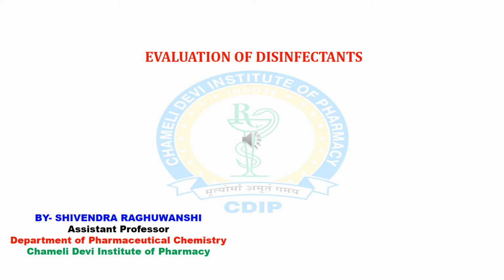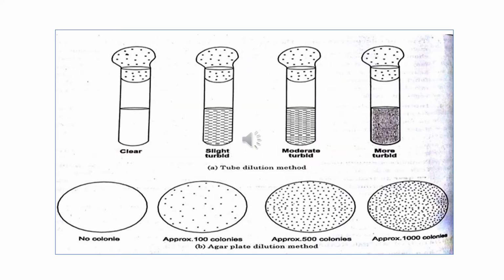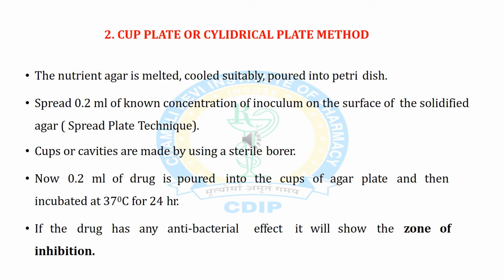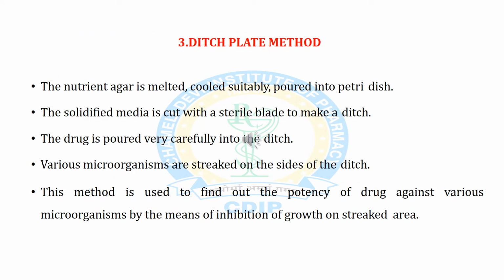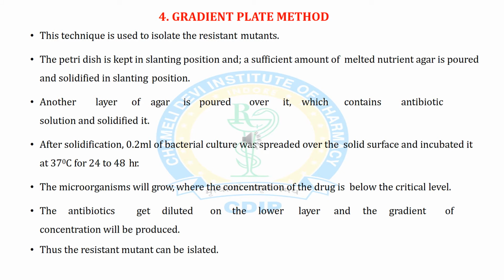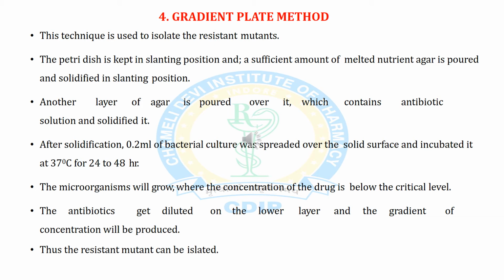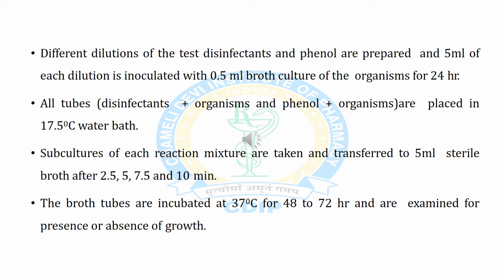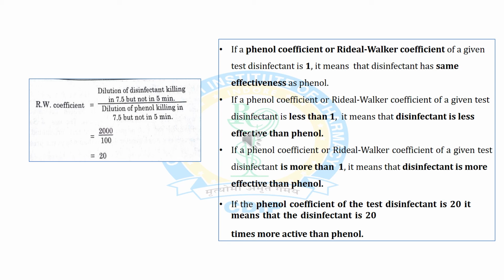Evaluation of Disinfection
Techniques and methods used for evaluation of Disinfectants
Tube dilution and agar plate method.
Cup plate method or Cylinder plate method.
Ditch- Plate method.
Gradient plate technique.
Phenol coefficient method (Rideal-Walker test)